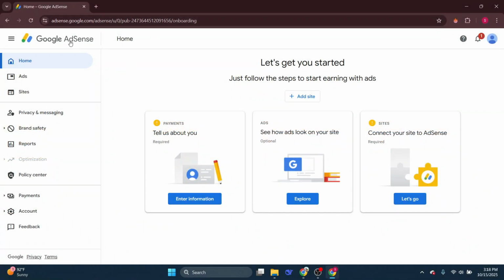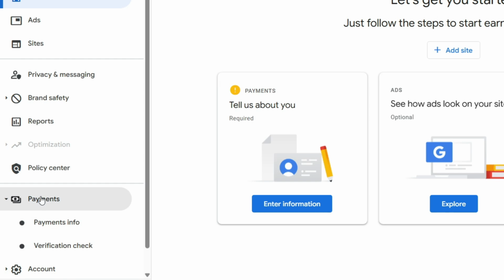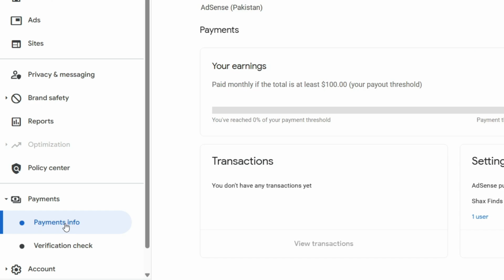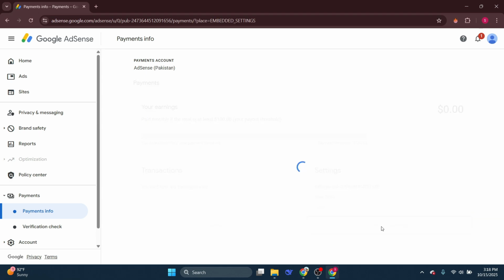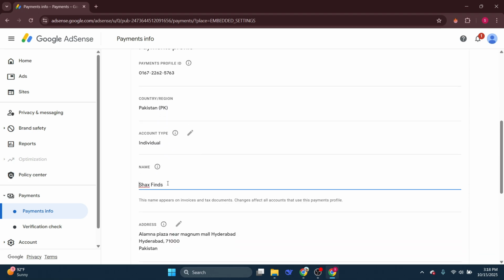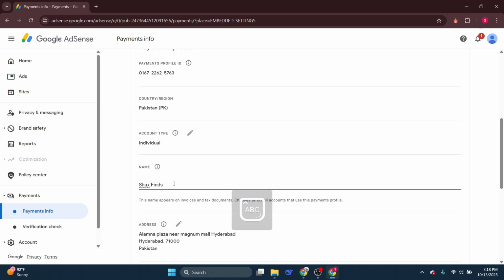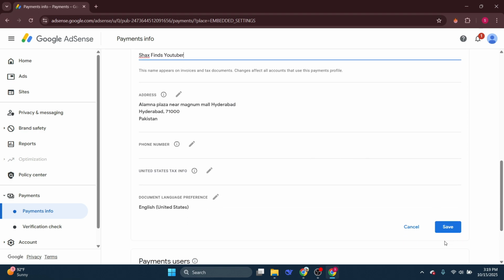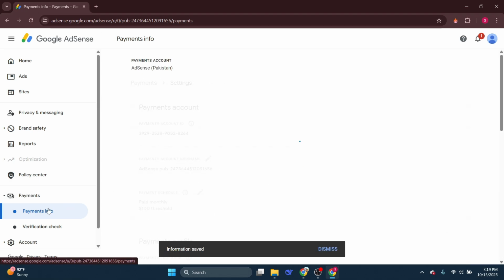How To Change Your Google Adsense Name (Easy 2026 Guide)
In this video, you’ll learn how to change your Google AdSense name easily in 2026. We’ll cover step-by-step how to update your personal or business name in AdSense settings, fix common errors, and ensure your account stays verified.